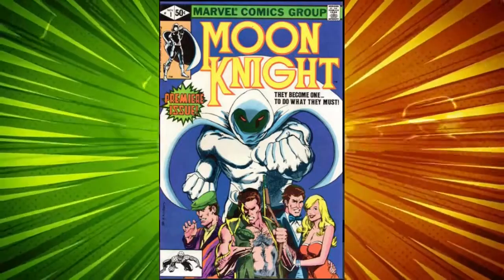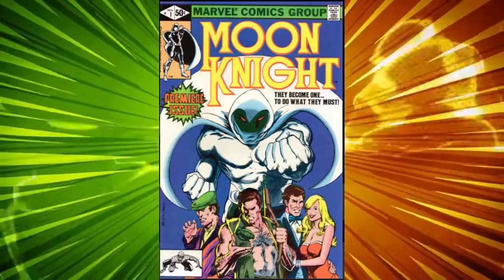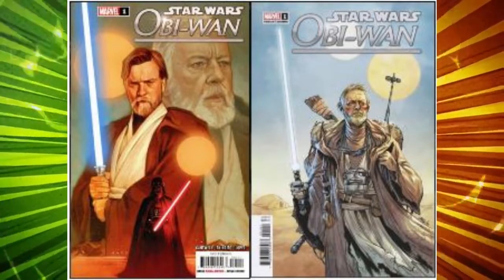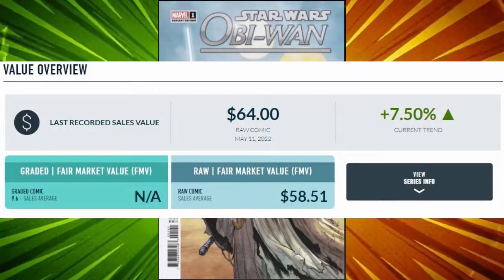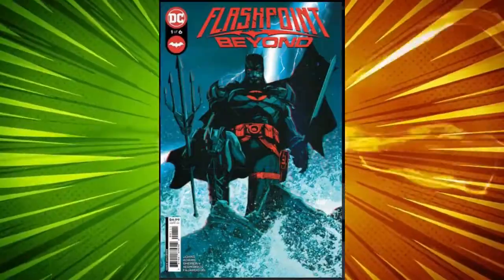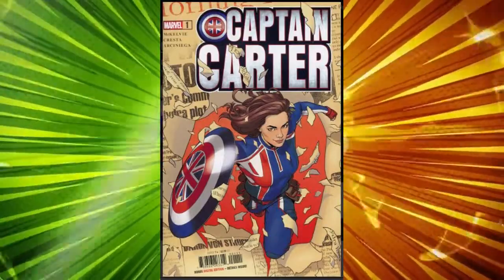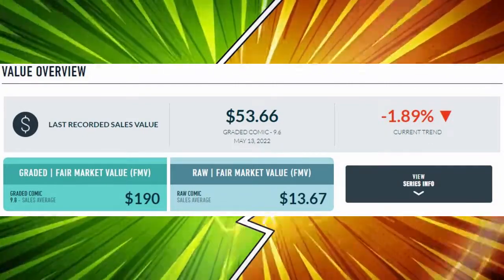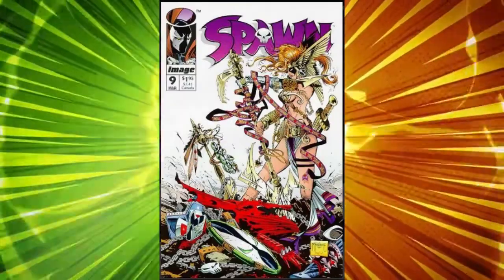Hot Comic Book Movers for the week ending 05/13/2022, hot Marvel Dc and Indies and Star Wars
we Have Spawn, Star Wars and Moon Knight, the hot speculation comic books from Marvel DC and Image.  these are the comics to invest in hot Indie comics. is it Marvel vs. DC DC vs. Marvel or MCU inspired indies.